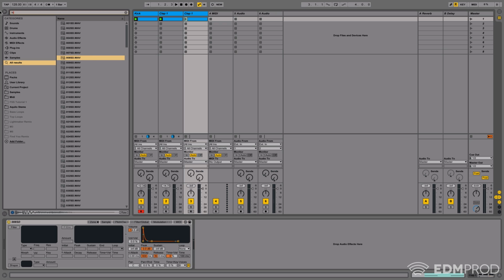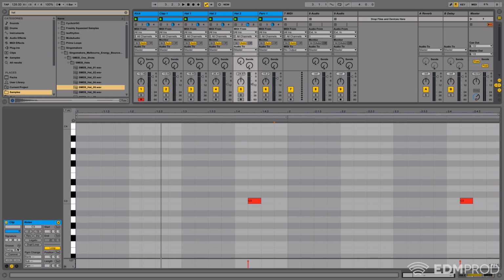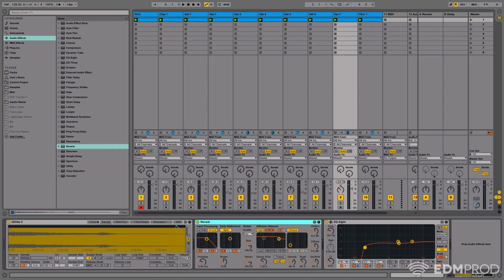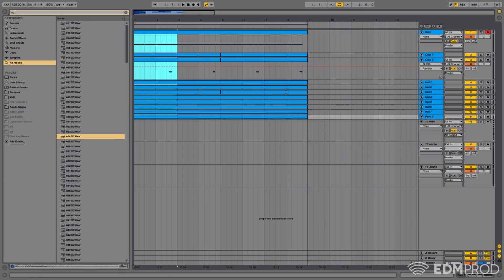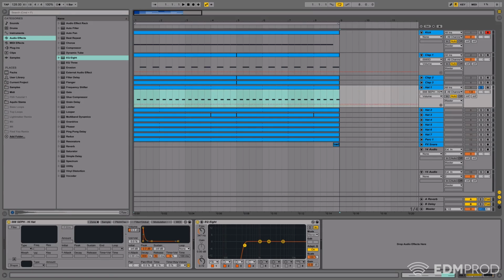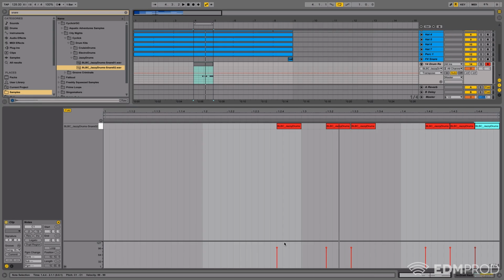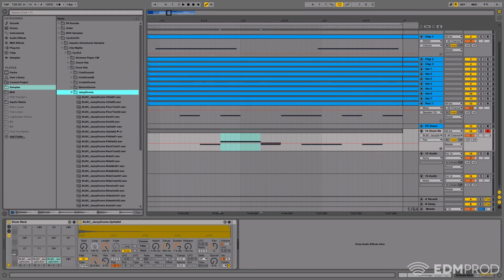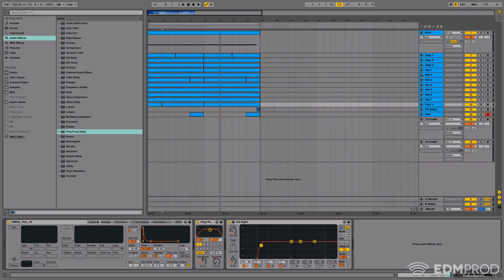Better EDM Drums: Adding Interest and Variation